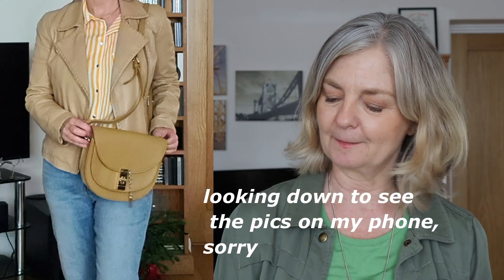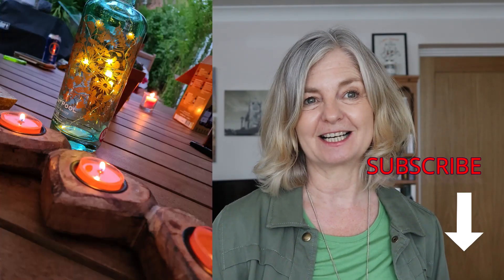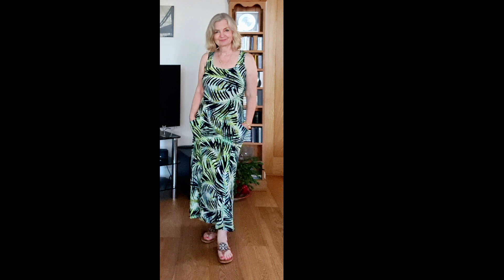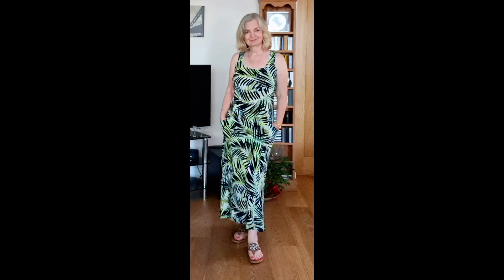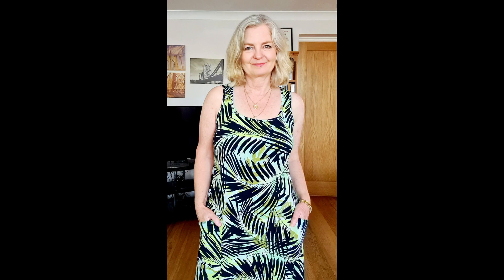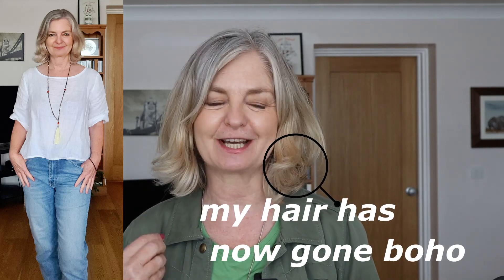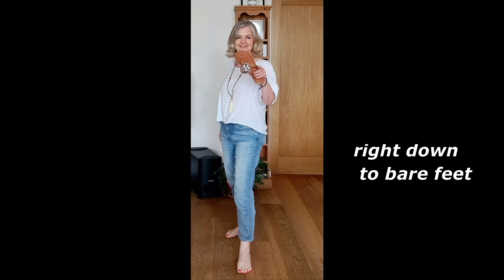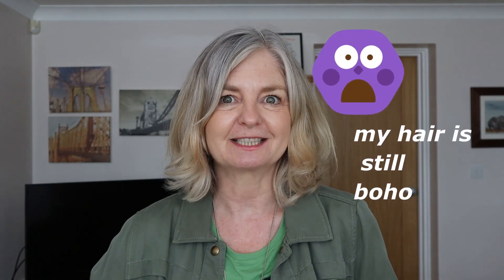10 EVERYDAY OUTFITS SUMMER CAPSULE WARDROBE | WHAT I WORE My Over 50 Fashion Life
Sharing my everyday outfit ideas for August 2020 using my summer 2020 capsule wardrobe suitable for UK summer weather.  This is part 2 of a series on August capsule outfits

TIMINGS
0:00 Introduction to August capsule wardrobe
0:23 summer shift dress from Tu
0:50 belted summer dress from Lookiero box
1:22 black t-shirt and denim jeans look
1:42  jeans, marigold striped Primark blouse, camel moto outfit
2:14 denim jeans, yellow Banana Republic blouse, Fitflops
3:29 White jeans, coral t-shirt everyday outfit
4:04 maxi dress Kim & Co QVC, Tory Burch Miller sandals outfit
4:57 jeans and striped pleated peplum t-shirt
5:13 jeans white linen blouse, Tory Burch Miller sandals, beads boho outfit
6:00 cream long sleeved blouse, white jeans, big gold hoop earrings outfit